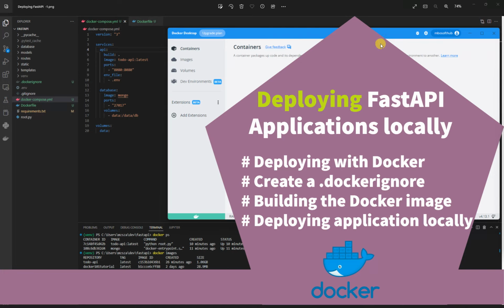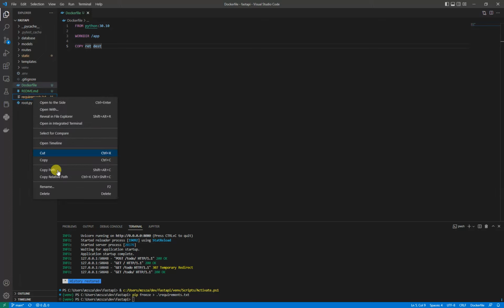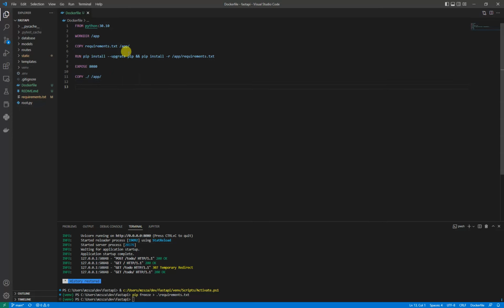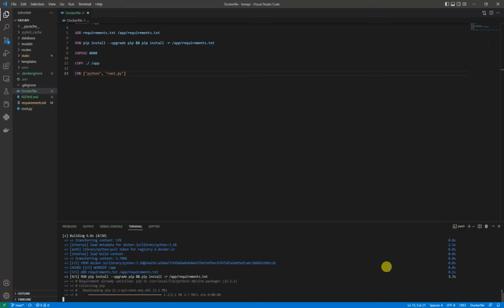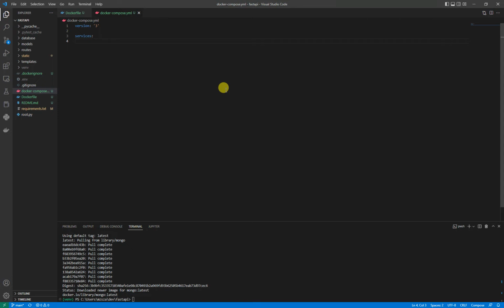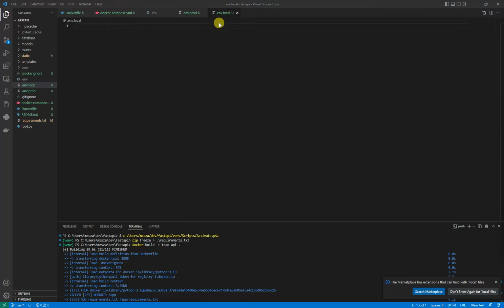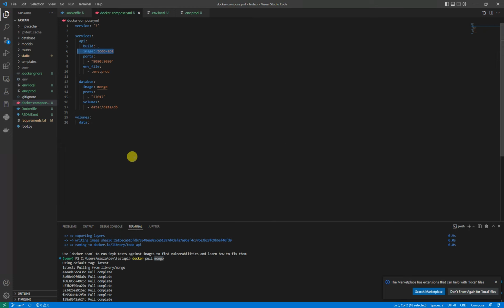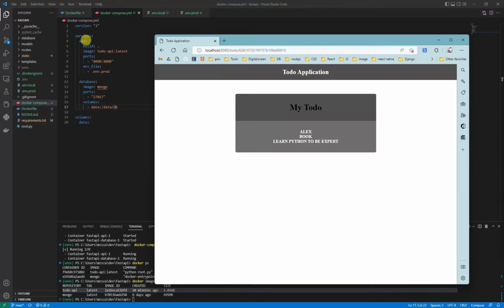Deploying FastAPI Applications Docker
• Preparing for deployment
• Deploying with Docker
• Deploying Docker images